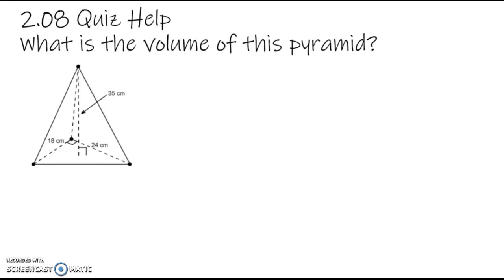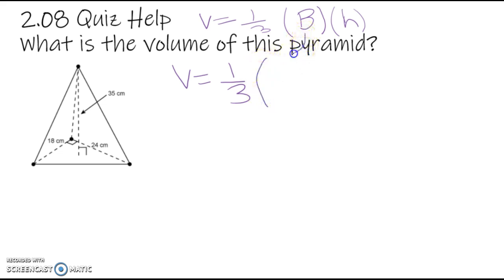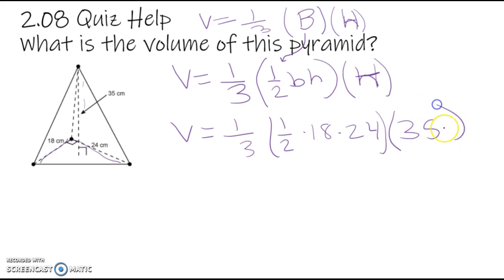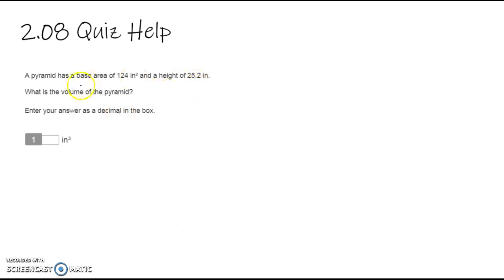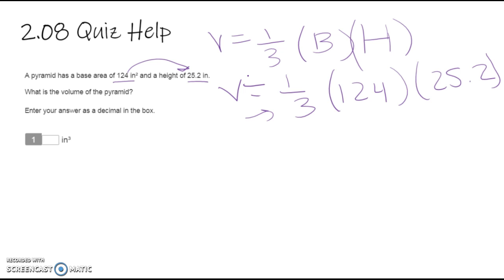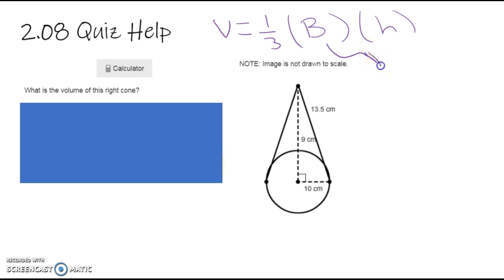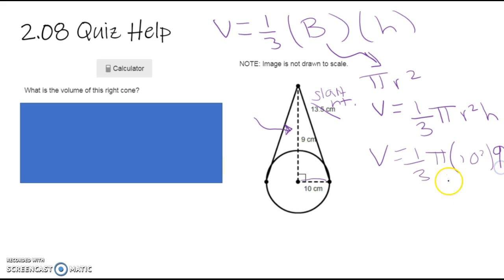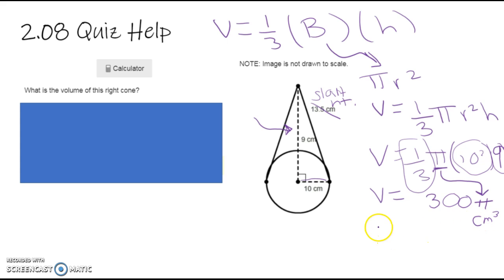Sem B 2.08 Quiz Help